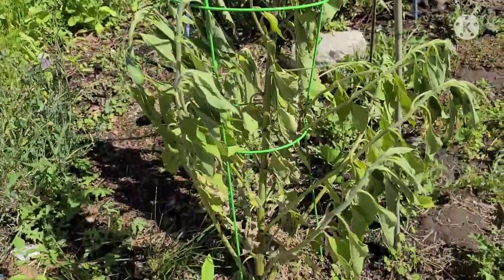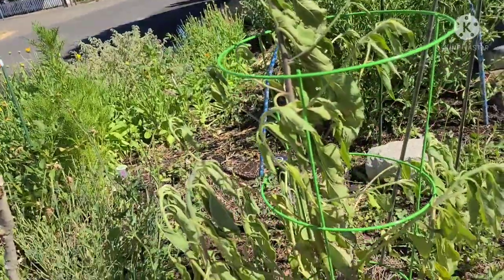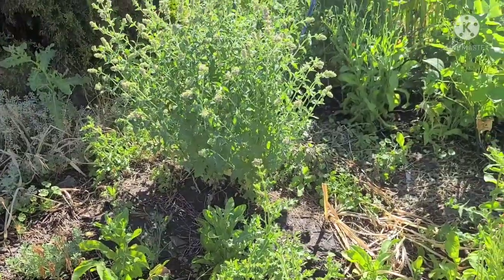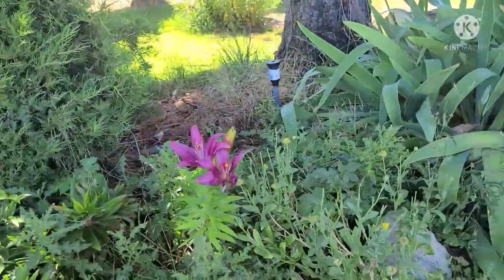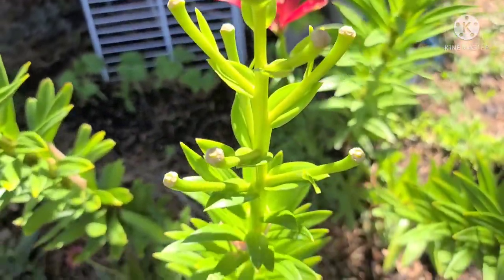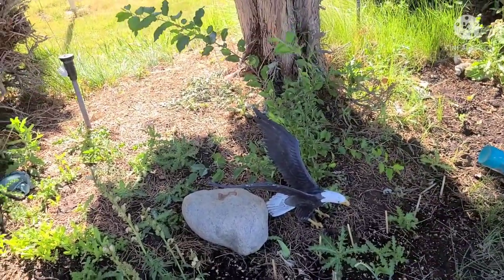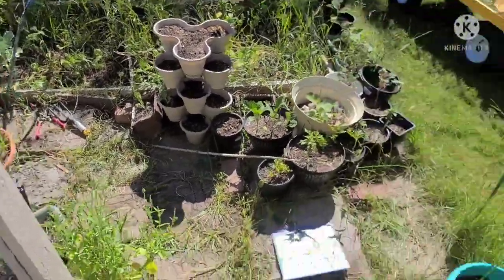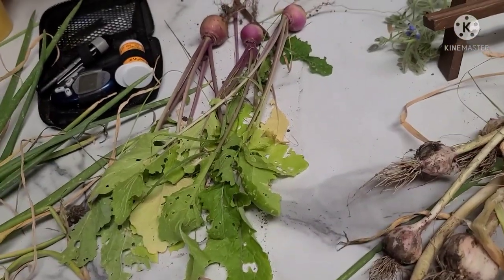It's a mystery. Why is my sunchoke ( Jerusalem Artichoke) plant distressed?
Why is my sunchoke plant distressed?

Also updates on some of my garden.